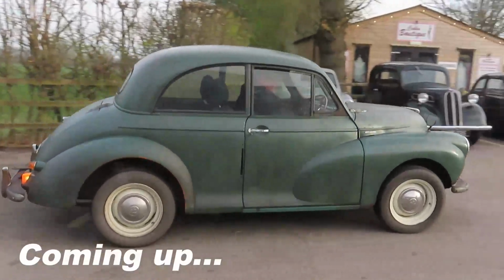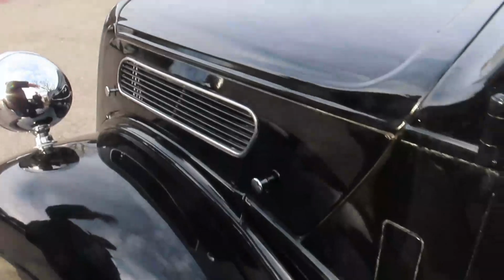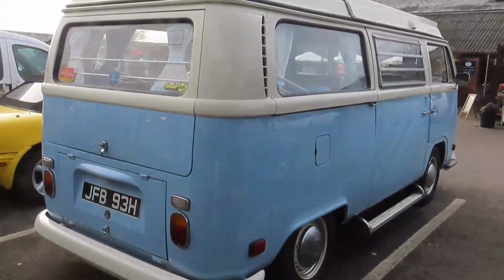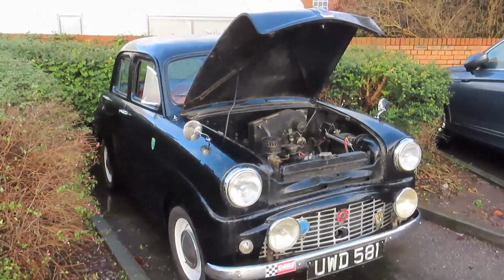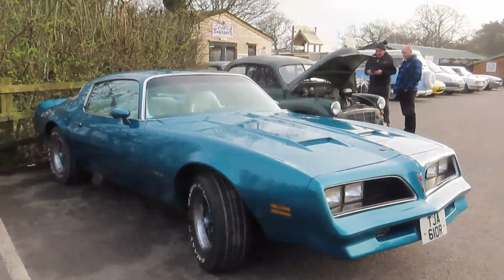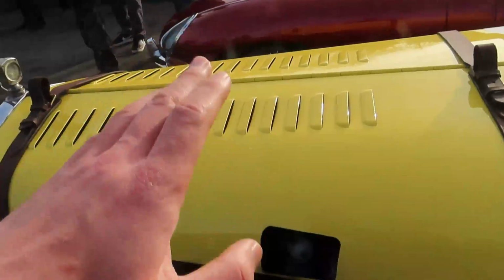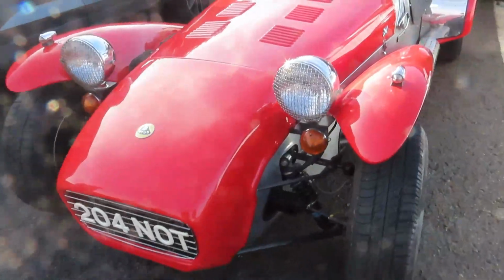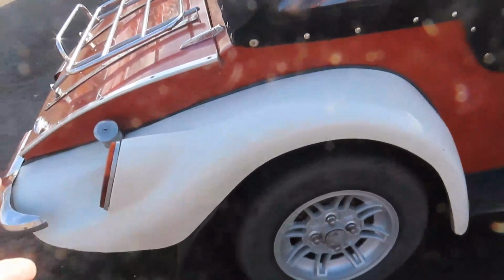Can a classic car be your FIRST CAR? Hopley House breakfast car meet!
In today's breakfast car meet walkaround, I ask the question - can your first car be a classic? In this video I will closely study the array of classic cars attending, and will weigh up whether it could feasibly be a 17/18 year old's first car!
As always the Hopley House classic car show offered  fantastic variety from 1930s hillclimb specials to 1960s supercars and many other classic British cars inbetween, and expect a verdict on this topical debate for each car.
Favourites of mine included a wonderful pair of Austin A35s, a Downton-tuned MGC GT, an original Lotus 7 and a fantastic pre-war Wolseley special.
If you liked this video then please comment below your thoughts on the classic first car debate, and check out past videos on the homepage, including a similar discussion regarding daily-driving classic cars at another breakfast classic car meet.